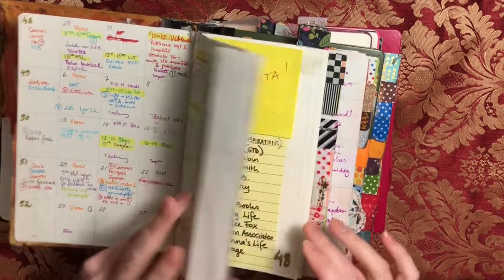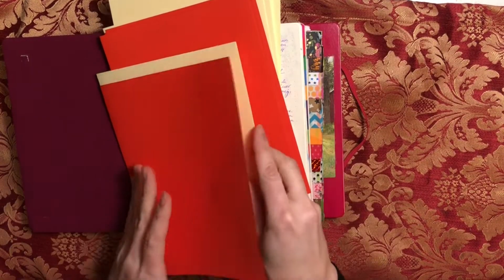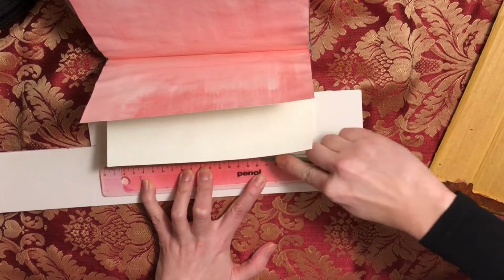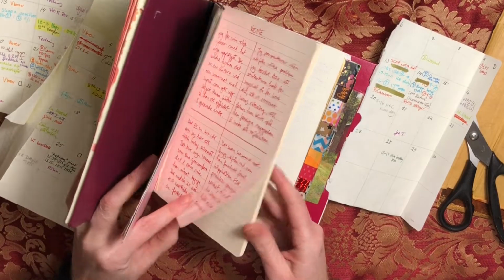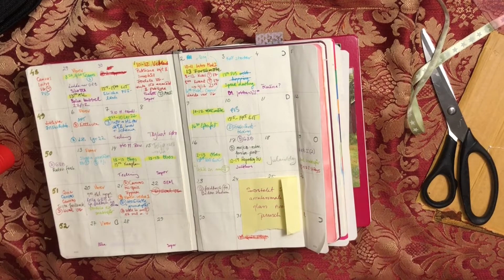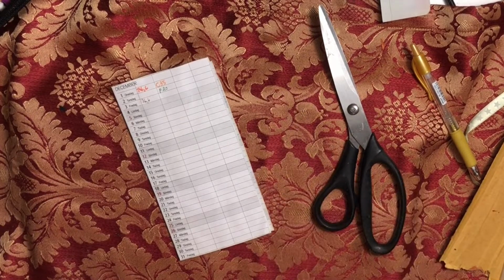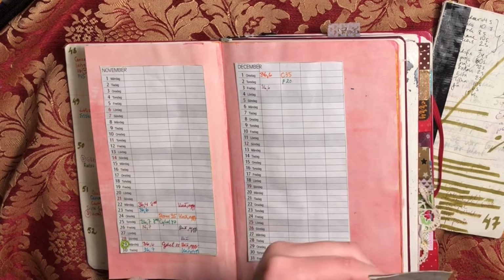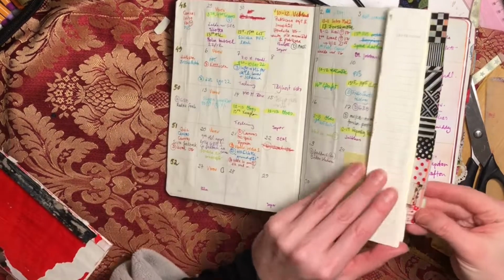Ch-ch-ch-ch-ch-changes… Real time chatty planner setup